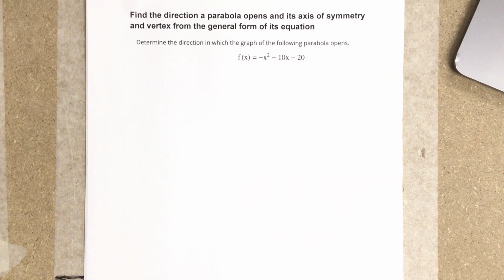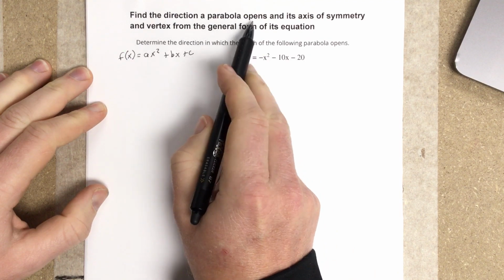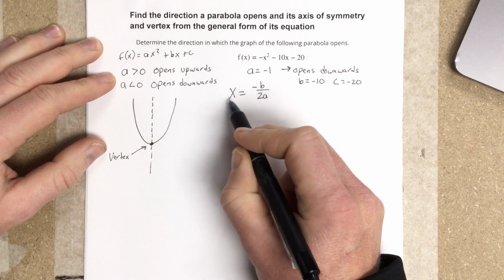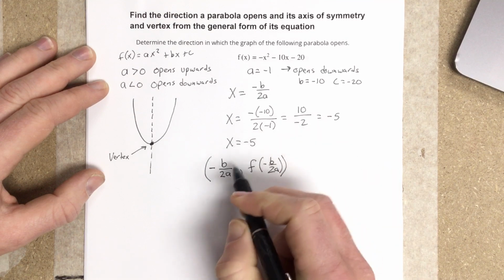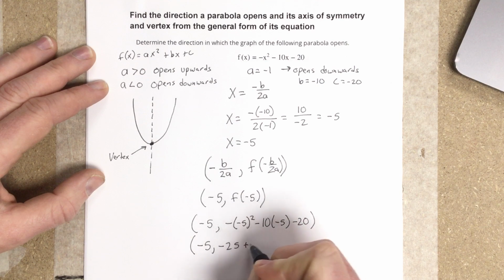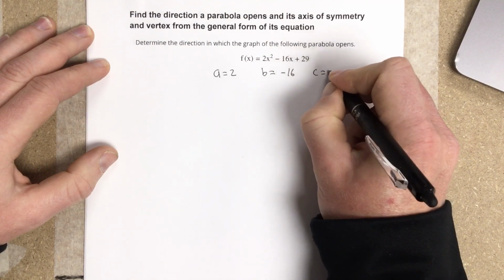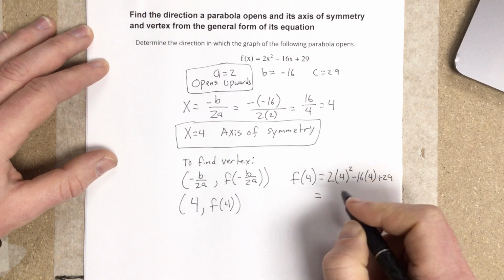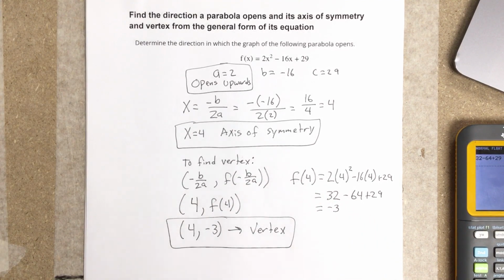Find the direction a parabola opens, it’s axis of symmetry and vertex from general form of equation